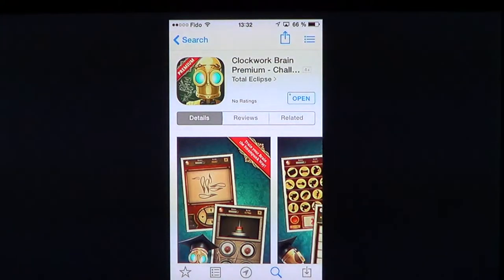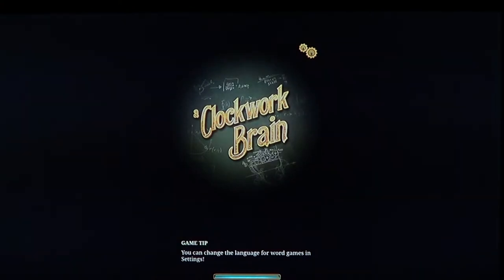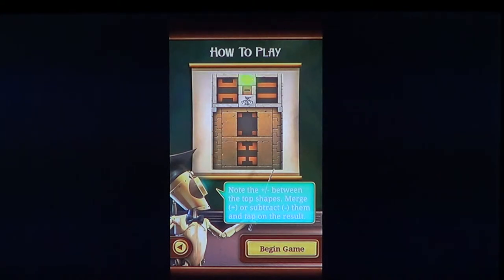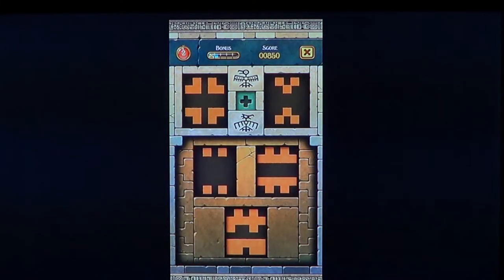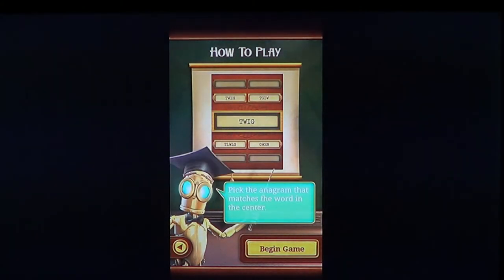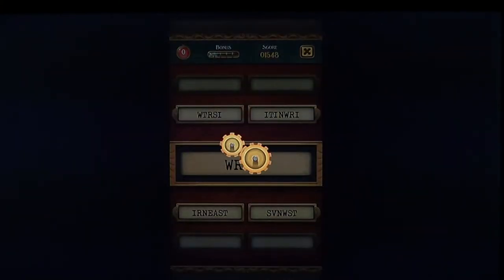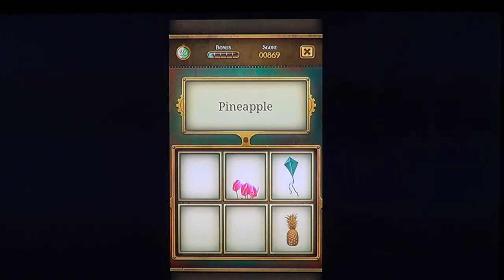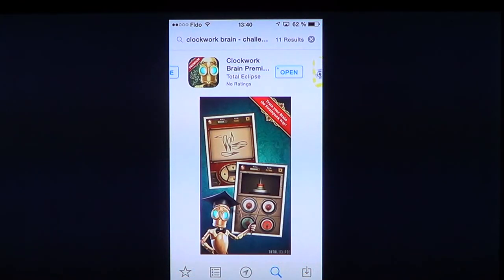Ipad Iphone Clockwork brain premium challenge review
Great app to increase your brain's power with puzzles of increasing difficulty